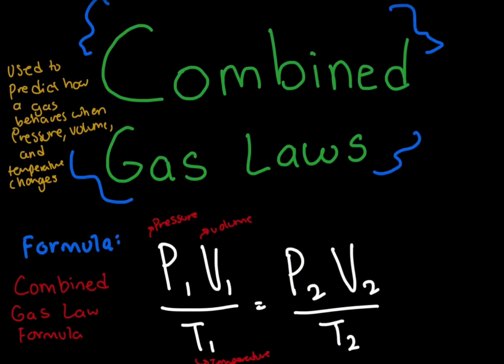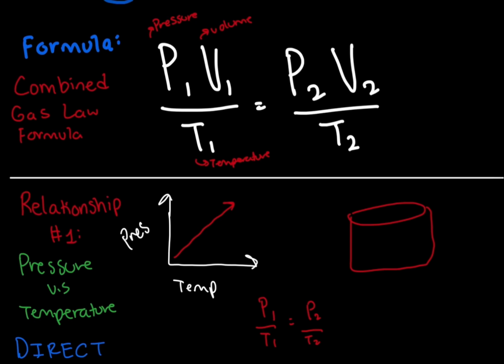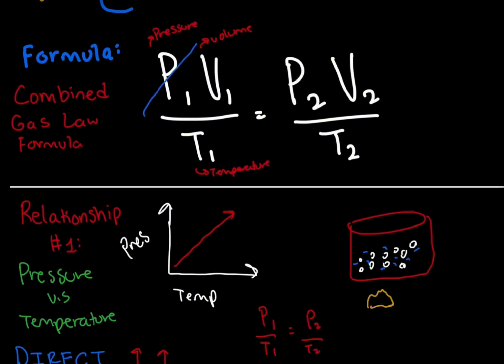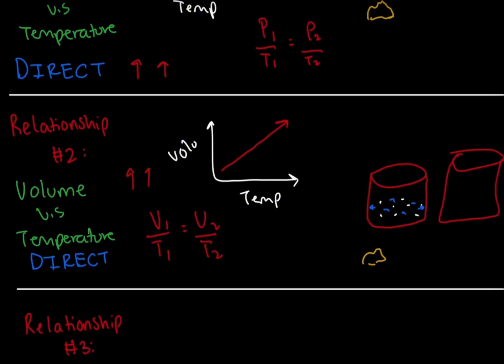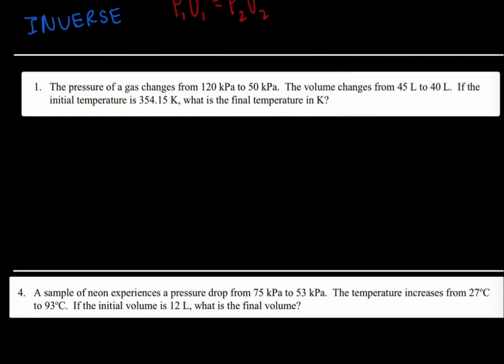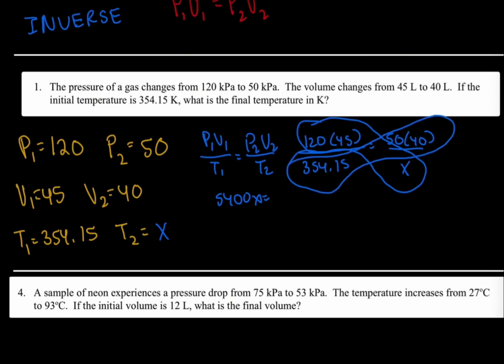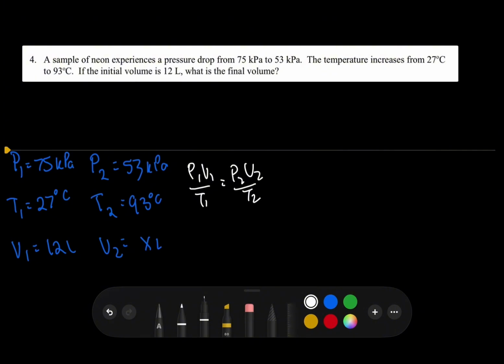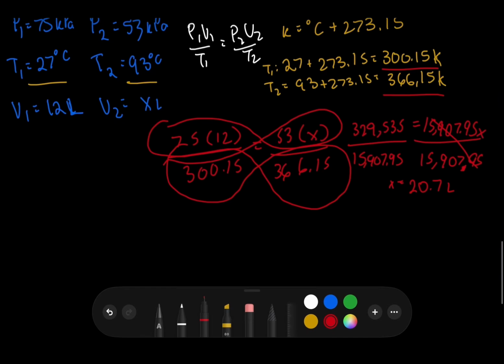CHEMISTRY: Combined Gas Law